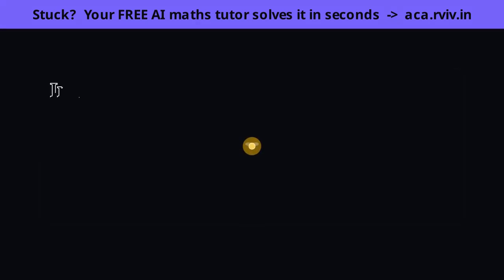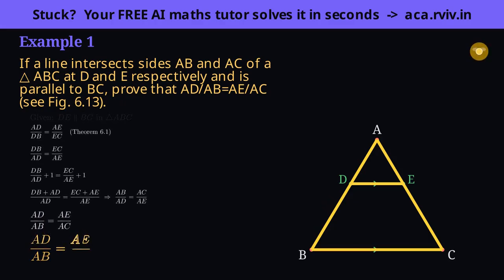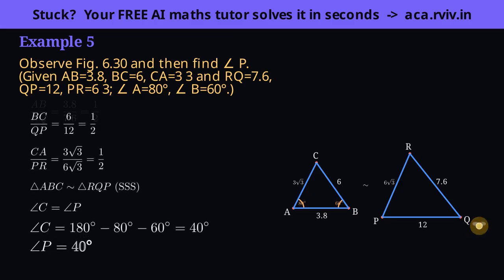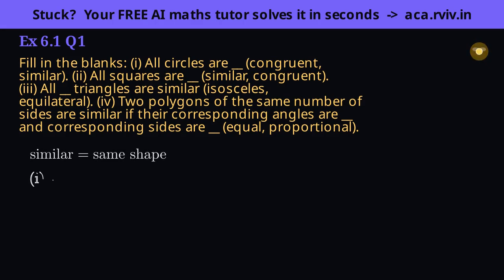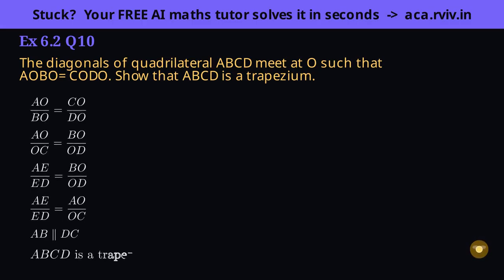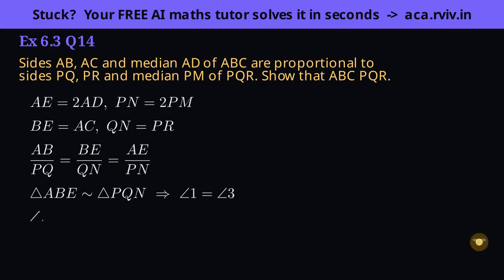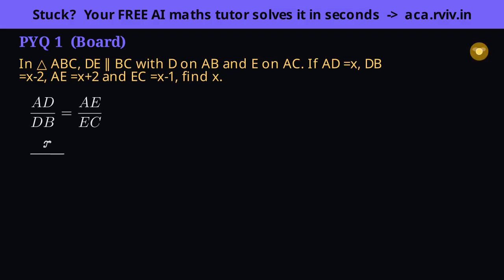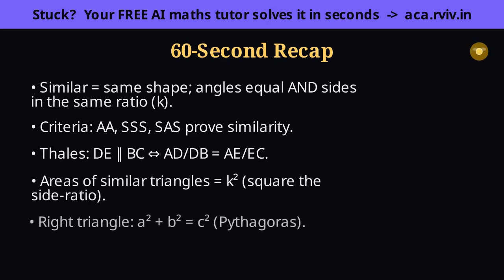Triangles Class 10 CBSE | BPT, Similarity Criteria, Pythagoras Theorem | Chapter 6 Complete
Master Chapter 6 – Triangles for Class 10 CBSE Maths in ONE video! From Basic Proportionality Theorem and its converse to all six similarity criteria, real-world measurement, and every NCERT exercise — concept to exam, nothing skipped.

📌 CHAPTERS
0:00 Opening — What You Will Learn
0:47 Brand Opener
0:57 Concept (Act 1)
9:29 Worked Examples (Act 2)
9:29 Example 1 — BPT gives 'part/part'; asked for 'part/whole'
13:22 Example 2 — Thales only works for triangles; handle the trapezium first
17:11 Example 3 — Prove isosceles: equal sides come from equal angles
20:44 Example 4 — AAA similarity: match the angles
23:09 Example 5 — Want an angle; only lengths given
26:38 Example 6 — Similarity speaks in ratios; problem gives a product
29:16 Example 7 — Similarity doing real-world measurement
33:28 Example 8 — A median always cuts its side exactly in half
39:09 Exercises (Act 3)
39:09 Ex 6.1 Q1 — Does shape stay fixed while only size changes?
41:29 Ex 6.1 Q2 — Sort shapes: form locked by definition vs. not
43:05 Ex 6.1 Q3 — Trap: similarity is a DOUBLE test (shape + proportionality)
44:40 Ex 6.2 Q1(i) — 'Parallel' is signal for Thales; ready-made proportion
46:30 Ex 6.2 Q1(ii) — Same theorem; only the missing piece has moved
48:14 Ex 6.2 Q2(i) — DECIDE whether line is parallel using converse
49:57 Ex 6.2 Q2(ii) — Read the letters like a hawk: Q E and R F, not E Q and F R
51:46 Ex 6.2 Q2(iii) — Twist: given whole sides; converse test needs the parts
54:21 Ex 6.2 Q3 — Two parallels → two Thales ratios
56:38 Ex 6.2 Q4 — Two parallels; shared term BD/DA chains them
58:50 Ex 6.2 Q5 — Goal is to PROVE a line parallel → converse of Thales
61:20 Ex 6.2 Q6 — Q5's recipe one level up, on rays from O
63:42 Ex 6.2 Q7 — Midpoint theorem: midpoint turns ratio into 1
66:02 Ex 6.2 Q8 — Converse: if ratio = 1, then parallel
67:59 Ex 6.2 Q9 — Diagonals cross in open space; no triangle to grab
70:25 Ex 6.2 Q10 — Q9 run backwards: parallel sides → prove diagonal ratio
72:53 Ex 6.3 Q1 — Criterion-spotting drill
75:47 Ex 6.3 Q2 — No single formula cracks this
77:58 Ex 6.3 Q3 — Trapezium-diagonal fact using a similarity criterion
79:58 Ex 6.3 Q4 — A hidden intermediate step
82:27 Ex 6.3 Q5 — AA needs two equal angles; find them
83:55 Ex 6.3 Q6 — A congruence given: stronger than similarity needed
86:11 Ex 6.3 Q7 — Altitudes plant right angles; right angle = instant free equality
88:48 Ex 6.3 Q8 — Parallelogram is stuffed with equal angles
90:31 Ex 6.3 Q9 — Two right triangles sharing a corner → cleanest AA setup
92:08 Ex 6.3 Q10 — Equal whole angles cut in half → equal half-angles
94:45 Ex 6.3 Q11 — Two gifts combine
96:45 Ex 6.3 Q12 — Median isn't a side; can't feed straight into a criterion
99:19 Ex 6.3 Q13 — Target CA² equals product of lengths → ratio hunt
101:39 Ex 6.3 Q14 — Proportional sides straddle the median
104:32 Ex 6.3 Q15 — 'At the same time' means sun is at one fixed angle
106:28 Ex 6.3 Q16 — Converse partner to Q12: prove the median ratio
108:50 Exam Practice (Act 4)
125:35 Tips, Tricks & Formulas (Act 5)

✅ Topics Covered:
• Basic Proportionality Theorem (BPT / Thales' Theorem) & its converse
• Similarity criteria: AA, SSS, SAS
• Properties of similar triangles & ratio of areas
• Pythagoras Theorem & its converse
• Real-world similarity problems (heights & shadows)
• All NCERT Ex 6.1, 6.2, 6.3 solutions explained step-by-step

🎯 Perfect for CBSE Board Exam preparation!